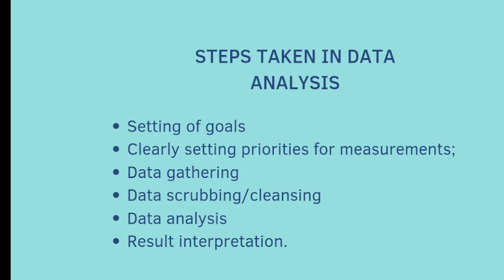Steps Taken In Data Analysis